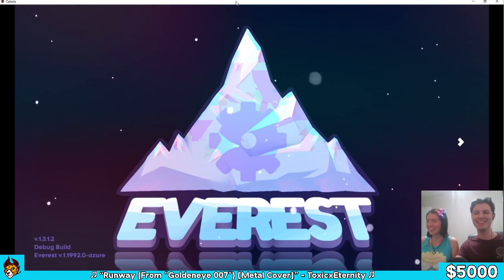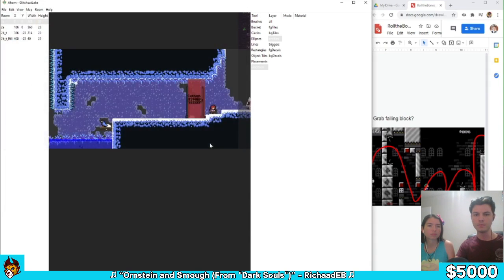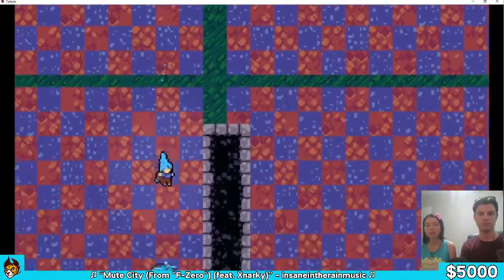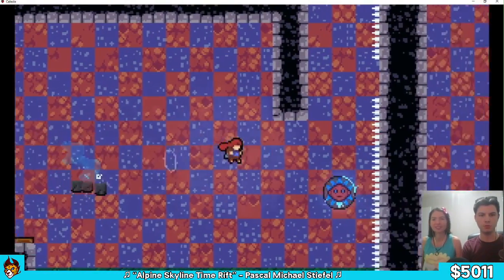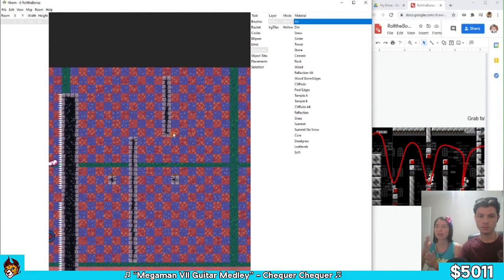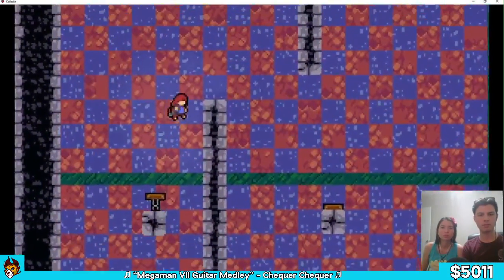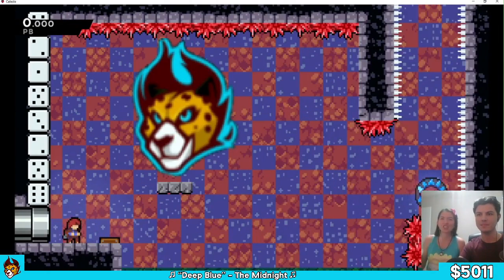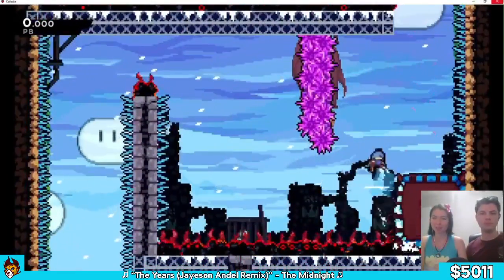Fastest Furs Fall Festival 2020 - Celeste Level Design Panel by frozenflygone and BeanJammin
Fastest Furs Fall Festival 2020 - Celeste Level Design Panel by frozenflygone and BeanJammin -- Watch live